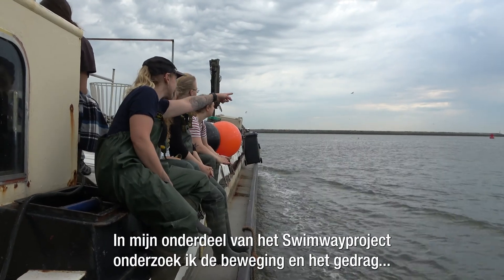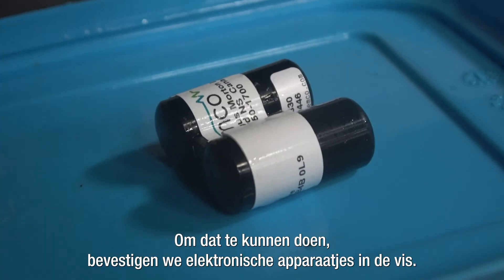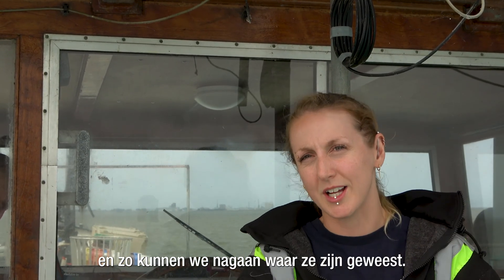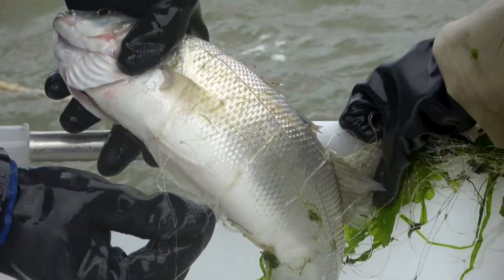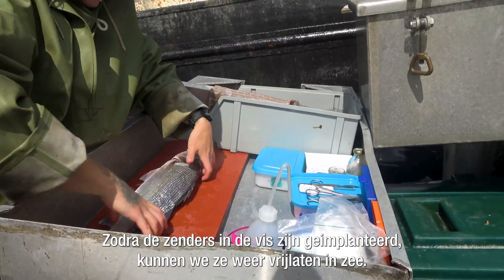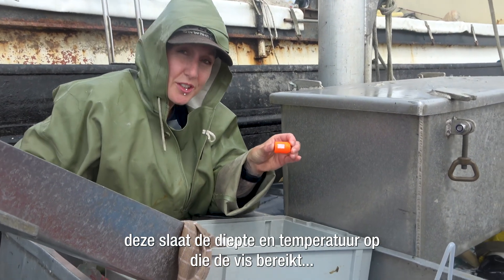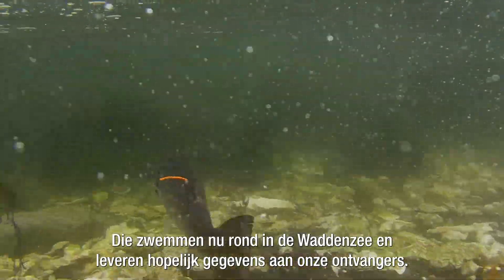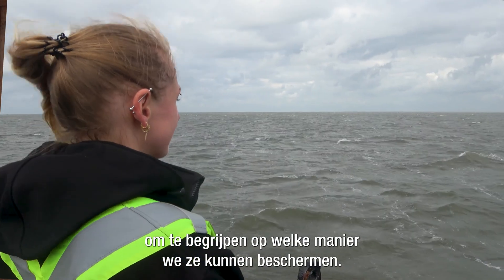SWIMWAY WADDENZEE || Jena volgt grote vissoorten in de Waddenzee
In de Waddenzee, komen grote vissen als zeebaars, zeeforel en zelfs ruwe haai voor. Maar wanneer, hoe lang en welk deel van hun leven zijn ze daar? Jena Edwards zoekt het uit door ze te zenderen en te volgen met een groot netwerk aan ontvangers.